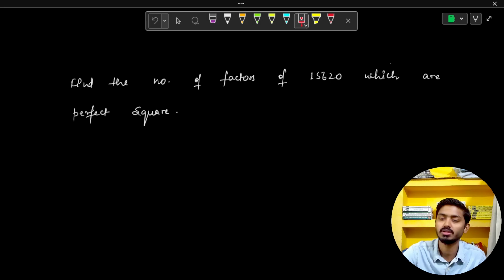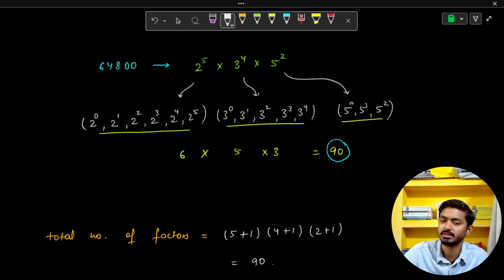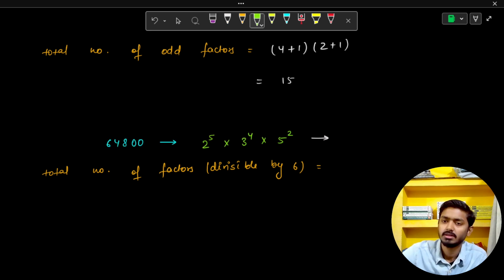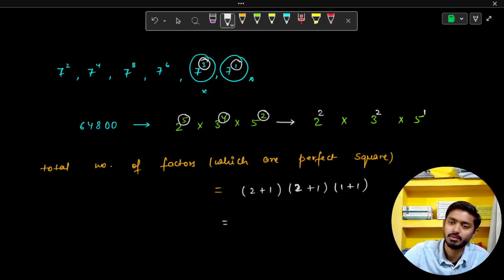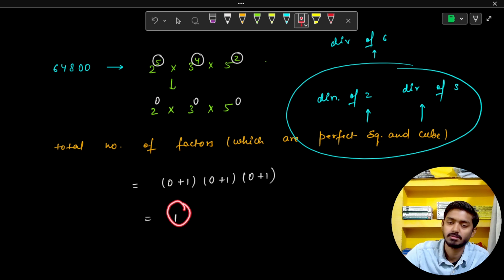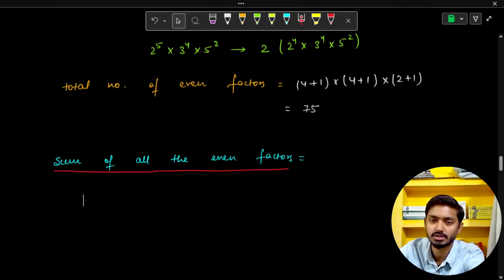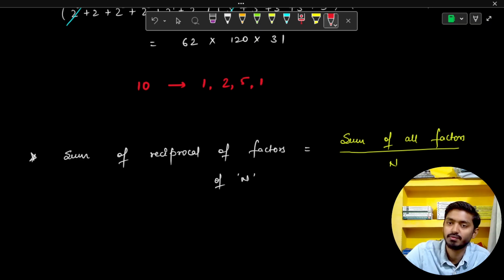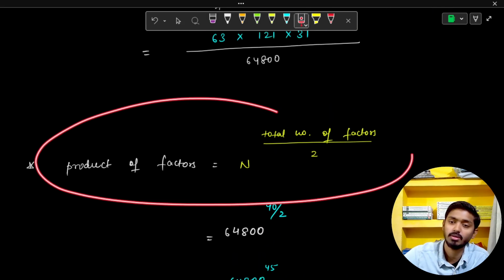Factors in One Shot for SSC | Number of Factors, Sum, Product, Even/Odd | Lecture 10 • CGL/CHSL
Welcome to Lecture 10 of the Number System Series for SSC CGL & CHSL Preparation! 📘

This video is in English for SSC CGL & CHSL Maths preparation.

In this lecture, we cover all important concepts related to factors in one class. This topic is very important for SSC Maths and helps solve a wide variety of questions quickly.

📌 Topics Covered in this Lecture:
Number of factors which are both perfect square and cube
Sum of all factors
Sum of even factors
Sum of odd factors
Sum of factors divisible by 6
Product of all factors
Sum of reciprocal of all factors

This lecture builds a strong foundation in Number System and is highly useful for SSC exam questions.

📚 Series Flow:

Lecture 1 – Classification of Numbers (Basics)
Lecture 2 – Divisibility of aⁿ ± bⁿ
Lecture 3 – Remainder Theorem
Lecture 4 – Divisibility Rules (1–17)
Lecture 5 – Advanced Remainder Concepts (Fermat & Wilson Theorem)
Lecture 6 – Series Trick (1/(n(n+1)))
Lecture 10 – Factors (Complete Concepts)

If you are preparing for SSC CGL / SSC CHSL / SSC 2026, this complete Number System series will help you build strong Maths fundamentals.

📢 Share it with fellow SSC aspirants